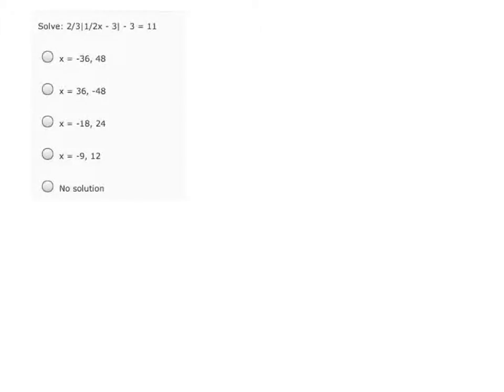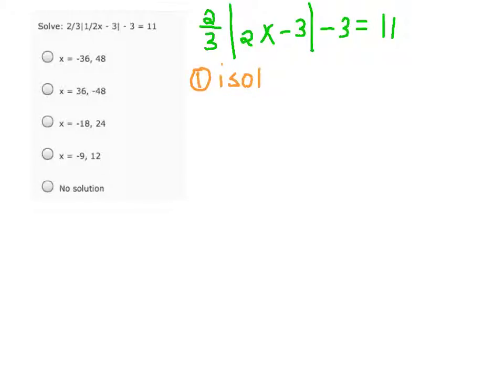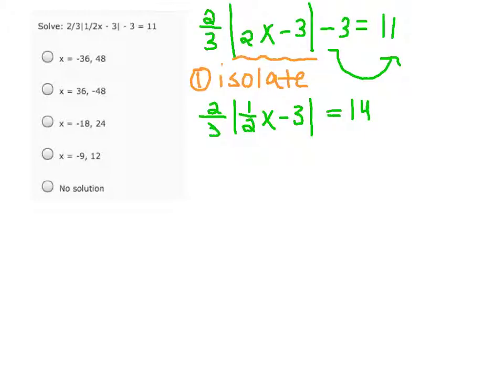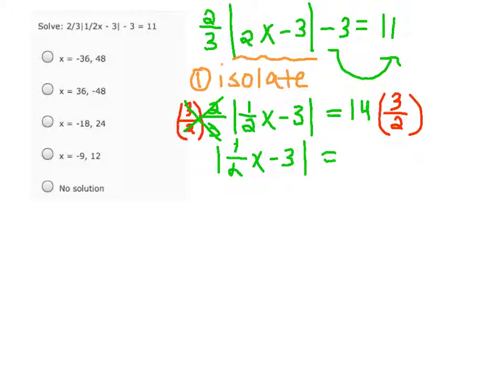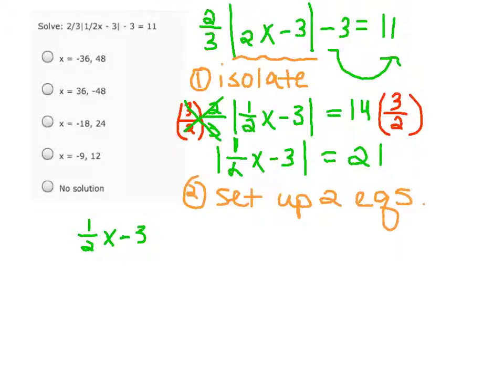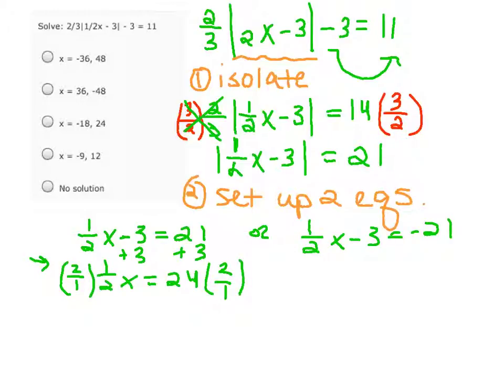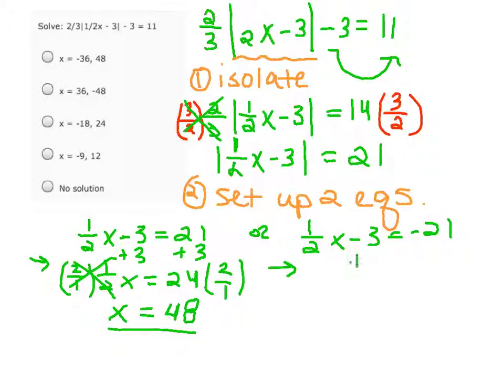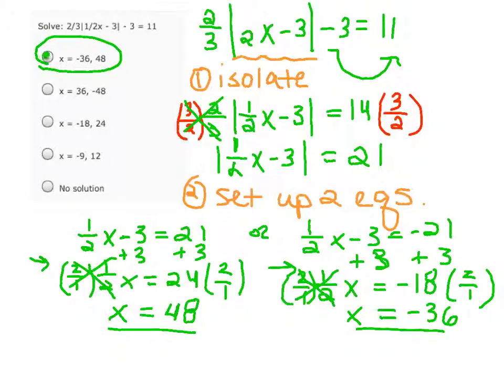Made with Explain Everything